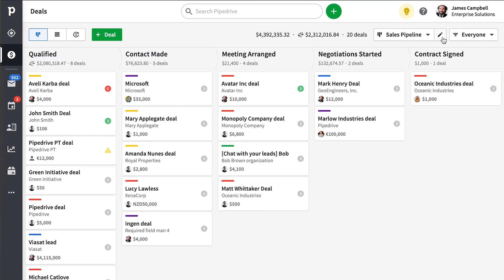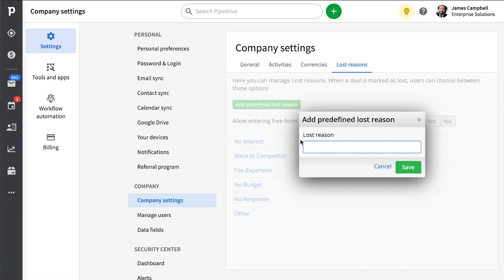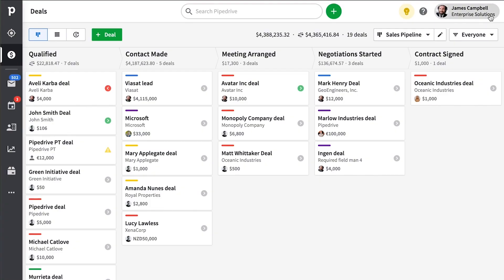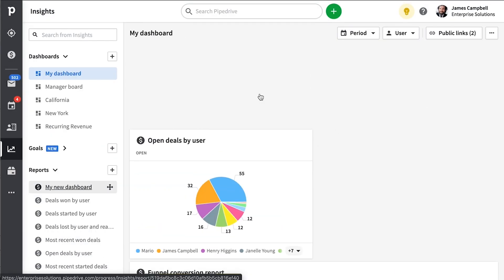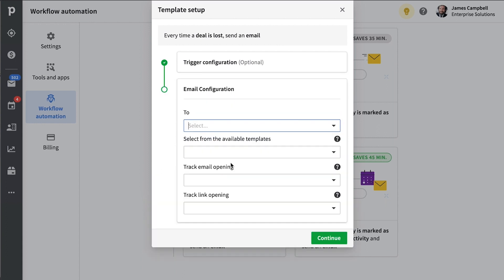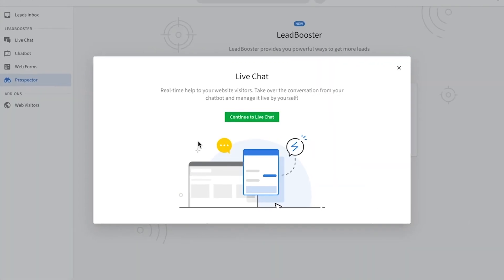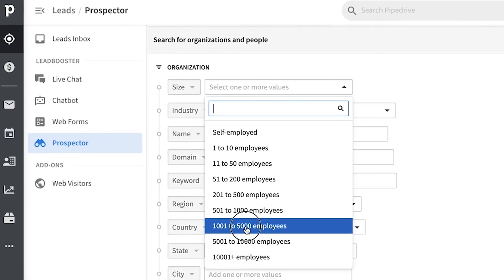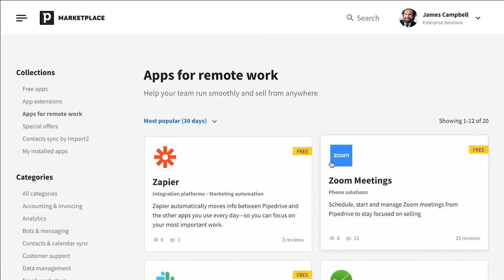How to Get More Out of Pipedrive - Top Tips and FAQs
Join Pipedrive veteran James Campbell where you'll learn how to get more out of your Pipedrive account.

Taken from real-world-cases; learn some of the most common do's and do not's when setting up your Pipedrive account. You'll save time, stay more organized, and get more out of Pipedrive by knowing these simple tips.

What you'll learn:

Better ways to set up your Pipeline(s)
Better ways to organize your custom fields and data
Better ways to manage user permissions and goals
Better ways to set up reporting and dashboards
Better ways to automate mundane tasks
What's the difference between Deals and Leads?
What's the difference between the LeadBooster and Web Visitors add-ons?